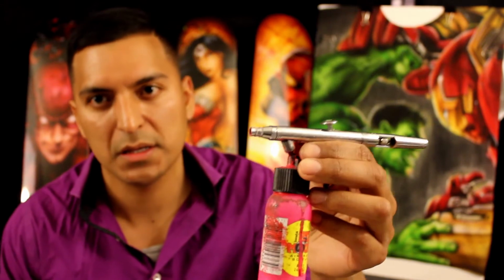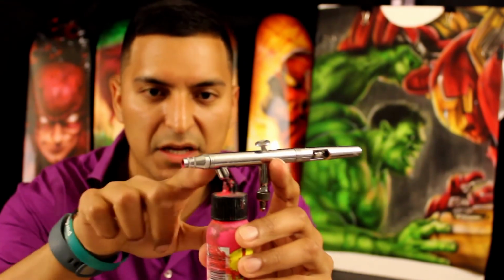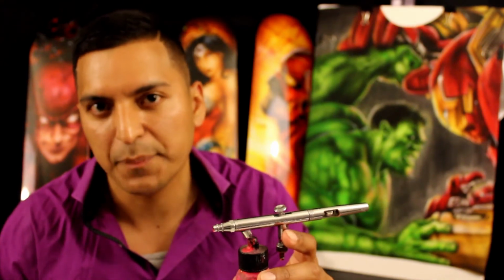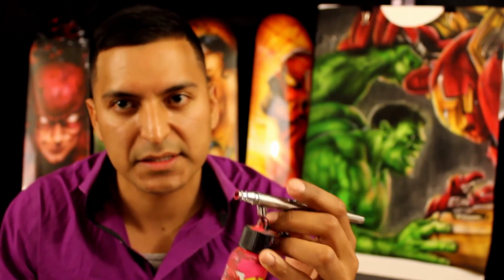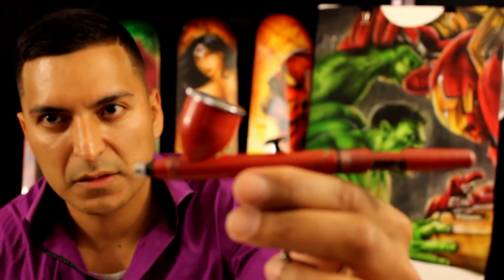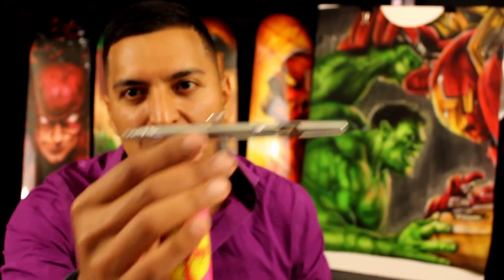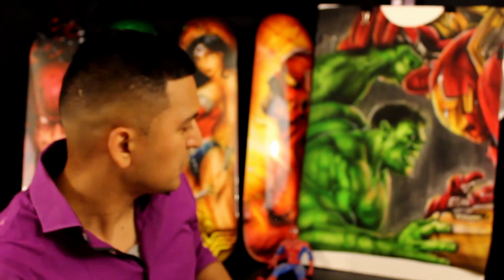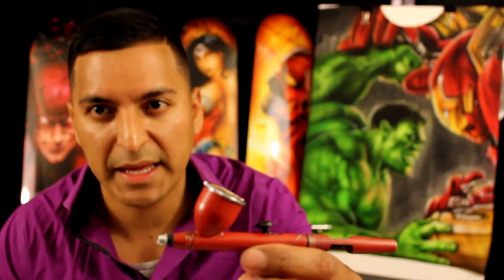what airbrushes to use for t shirts- Beginner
I go over a little bit about what guns I use to airbrush shirts and the difference in gravity fed and suction fed double action airbrushes. I use iwata eclipse and iwata airbrushes to paint. If you are a beginner airbrush or t-shirt artist then here is a quick video tutorial explaining what kind of airbrushes to use to spray paint t-shirts.

Other sites where you can find me!

Artist: Diego gonzalez